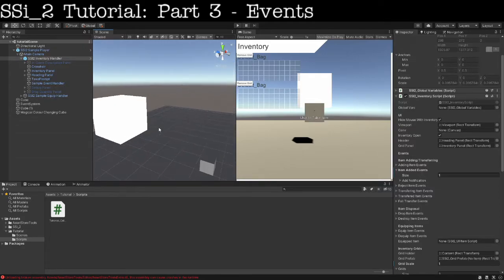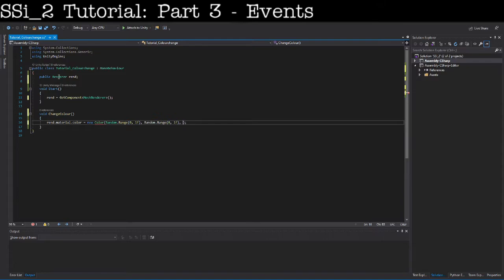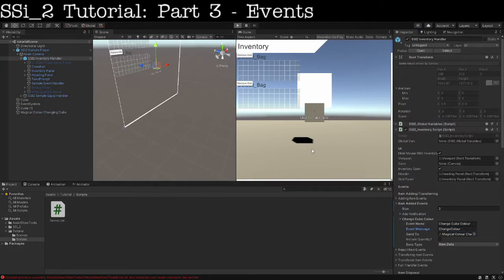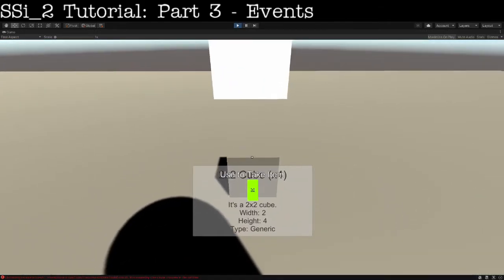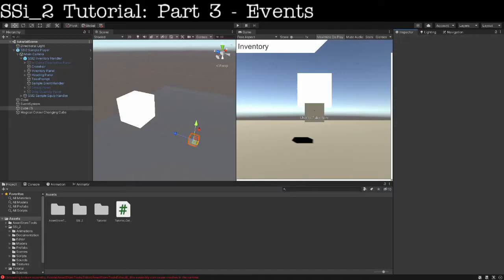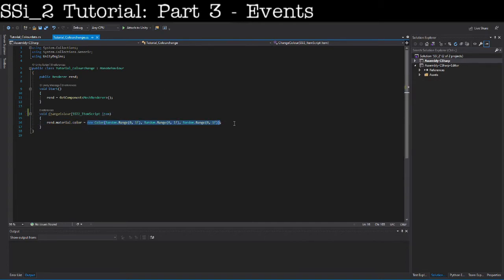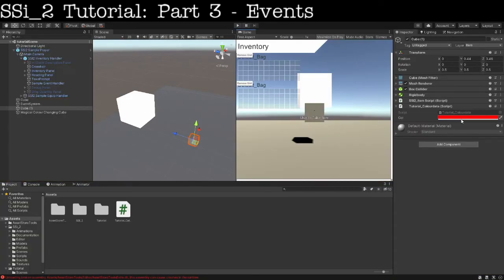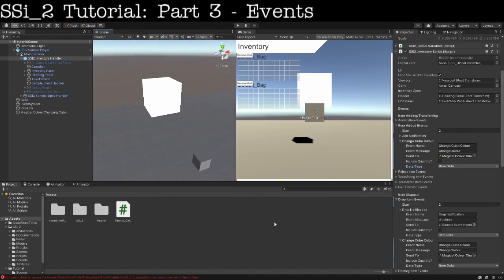SSi 2 - Tutorial 3: Item Events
The third SSi_2 tutorial, detailing the Events system.

0:00 Simple Events
2:07 Events with Parameters